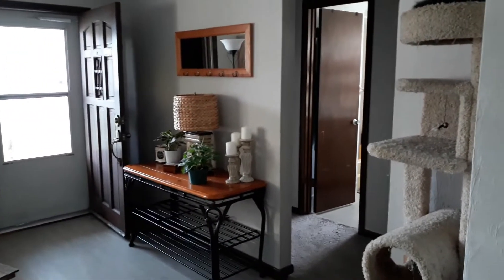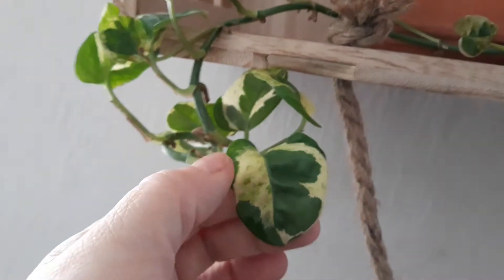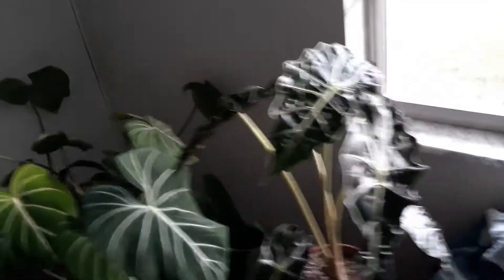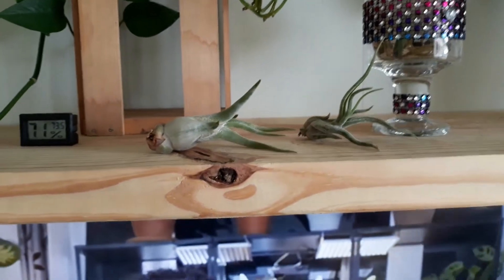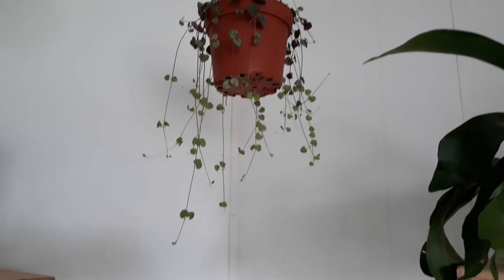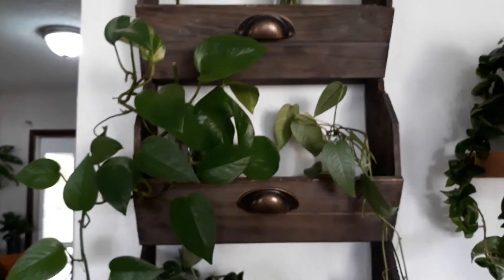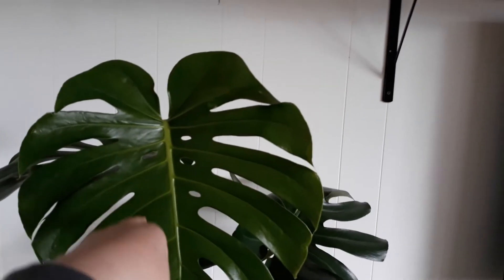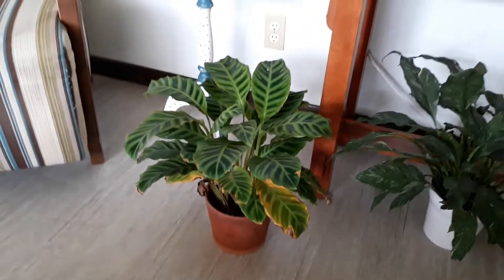January 2020 Plant Tour: Part 1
Please excuse my shaky ass camera work! I haven't done a tour of my plants in a while and the video I had planned for this week tanked, so I decided to do this! I hope you guys enjoy. There will be two parts to this tour so make sure you come back to check it out!